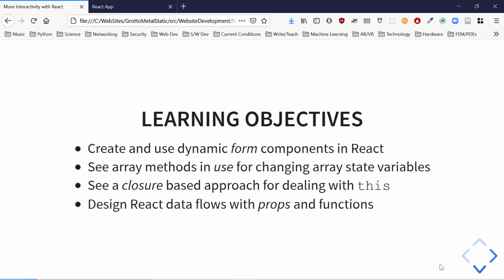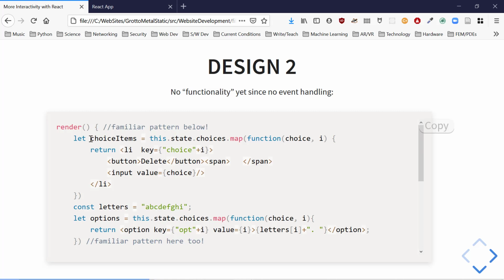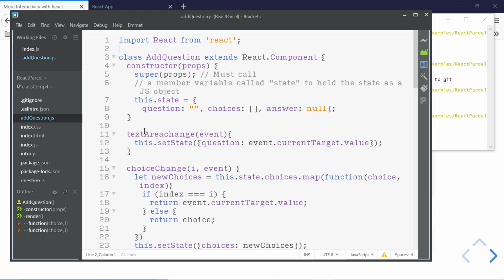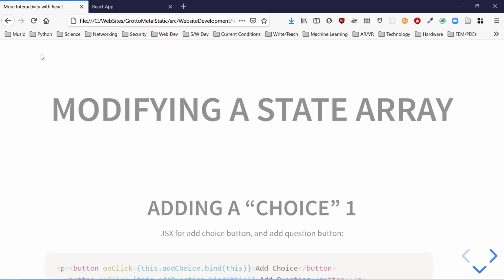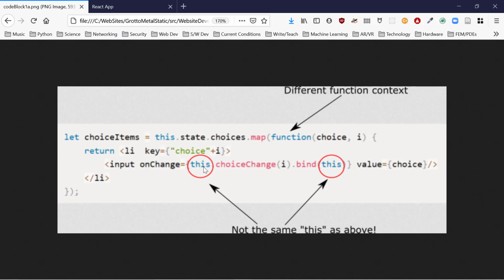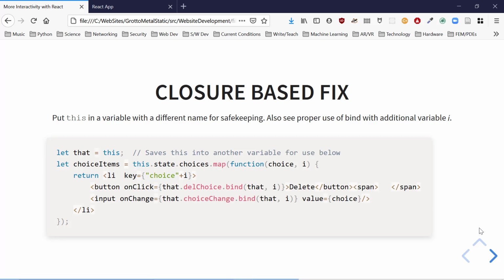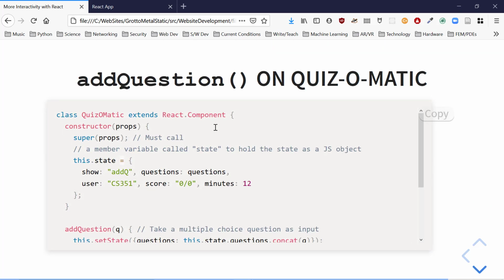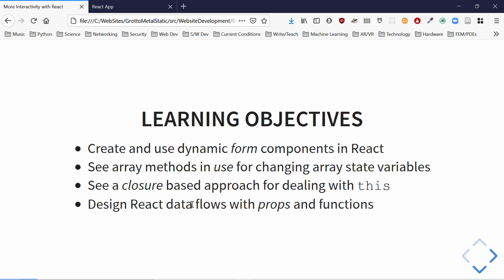More Interactivity with React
Create more complicated user interfaces with React making use of JavaScript programming techniques including: JavaScript array methods, JavaScript closures, and bind().  Dependencies: React class components.